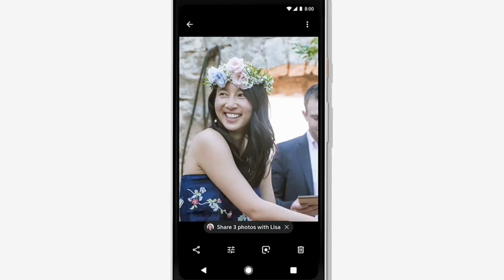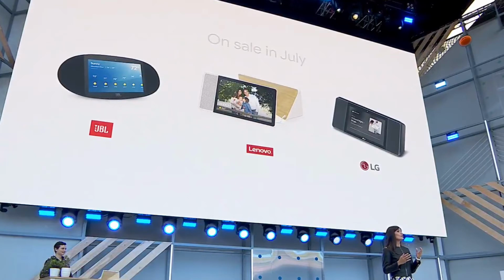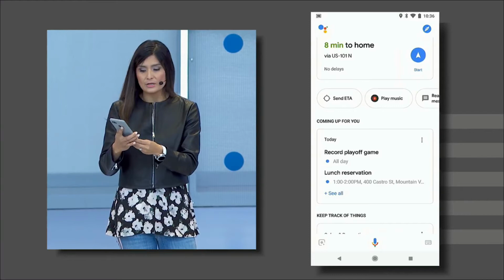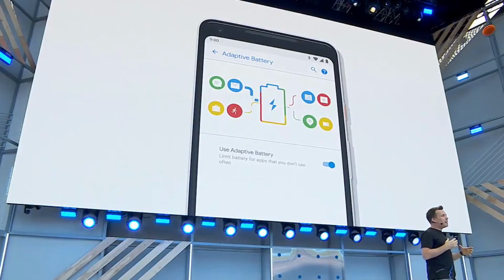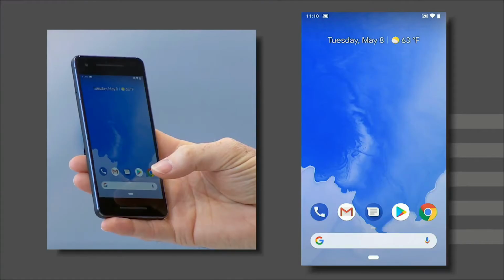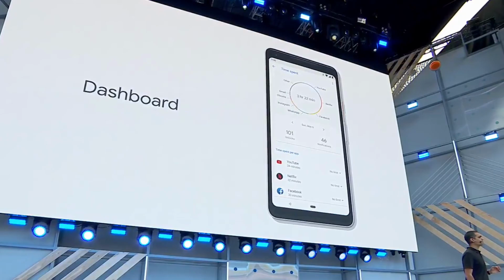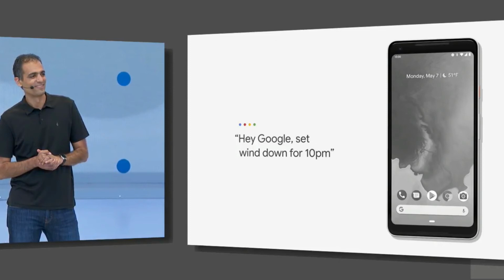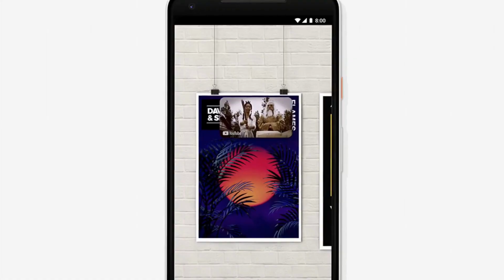Google I/O 2018 Keynote - The Most Exciting Announcements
The Google I/O 2018 Keynote just took place - I run through the most exciting announcements from the presentation including Android P and Google Assistance changes.

Also including:
- Google AI
- Machine Learning
- Gmail Smart Compose
- Google Photos Suggested Smart Actions
- New Smart Displays
- YouTube TV
- Google Maps
- Google Lens

Clicking on these links will not charge you any extra but I will receive a small amount of commission.

** My Equipment  **
My very affordable lighting and backdrop kit
My USB microphone
My brilliant portable audio recorder
My lavalier/lapel Mic
My awesome 2560x1440 monitors
The camera I use is the Sony NEX-5R which unfortunately is no longer sold.
My 18-200mm lens. An APS-C lens that’s a great all-rounder
GorillaPod 3K – really pleased with this kit as it includes the ball mount and spirit level